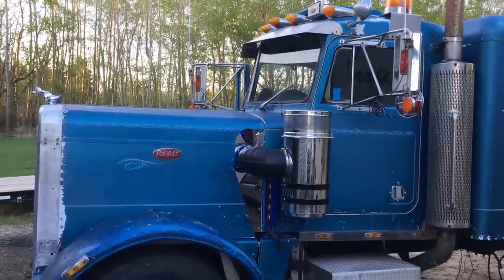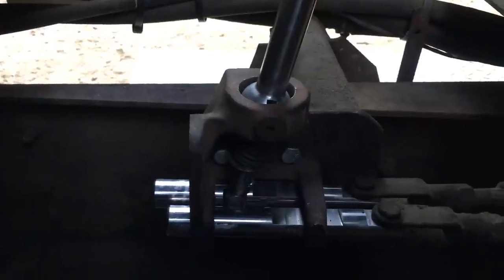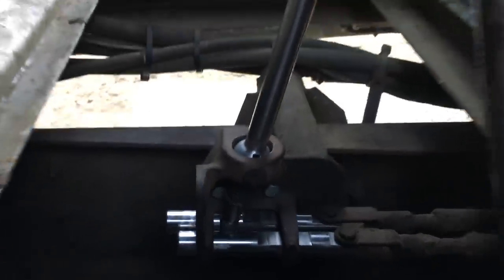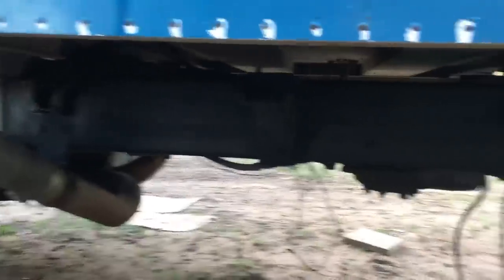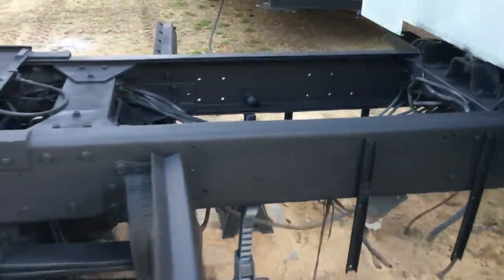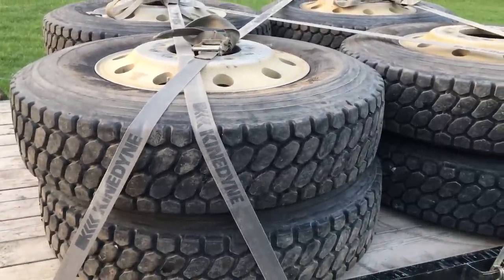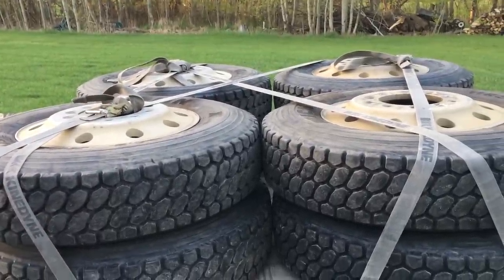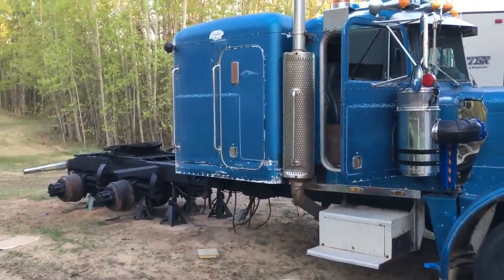Peterbilt 359 Restoration Ep.11 Frame Rework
Just a good ol' boy born and raised in Alberta, Canada, I’m the proud owner of this 1979 Peterbilt 359 rescued after it was left for dead in a farmer’s field.
Originally used for hauling heavy equipment in the Alberta oil fields, my Pete later ended up pulling a gravel belly dump b-train until it was eventually “retired” to haul the occasional hay bale load for local farmers before being parked in a field near the owner’s home near Mundare.
In the late 90’s I learned the art of trucking from my cousin driving an almost identical 359. I went on to become a mechanical engineer working for a large international corporation but all the while never losing my love for classic trucks and always had my sights set on a twin stick 359.
After placing an ad on Kijiji looking for one, I was contacted almost immediately by the owner of a Pete with a 6x4 Spicer who was very surprised that anyone would want a two-stick transmission.  I went out to see the truck that weekend and ended up buying it “as is/where is” (see Season 1 episode 1).  I ended up mounting new tires and wheels on the front and had it towed home.
Powered by a Caterpillar 3406A, it has a deep reduction plus Spicer 6x4 double overdrive transmission. The tractor is all original but unfortunately suffered from generations of mice growing up in the interior while it was idle.
I’m currently in the process of restoring this Pete and plan to use it primarily for personal use when finished.  I’m looking forward to driving it to shows or the lake with my 5th wheel camper in tow.
I’m not planning a “full classic resto,” but rather a “make it as nice as possible” and as close to original as I can.  Planned upgrades include a drop visor, 8-inch straight pipe miter stacks w/pickett elbows, new Bostrom low rider seats, upgraded sleeper, new interior, Texas Blade front bumper, chrome air cleaners, polished tanks and wheels, lots of lights, train horns, classic dual round headlights, and a new paint job in Peterbilt Sovereign Blue with Seminole stripes.
My backyard DIY outdoor restoration of this classic truck in the sun, rain, snow and wind is currently being fully V-logged on Youtube … checkout “359Twinsticks” to see them all